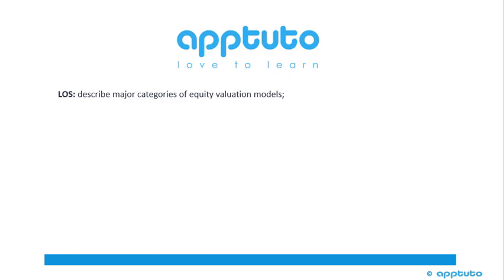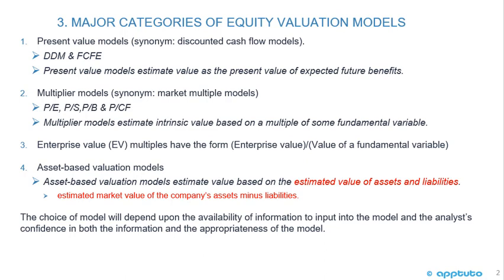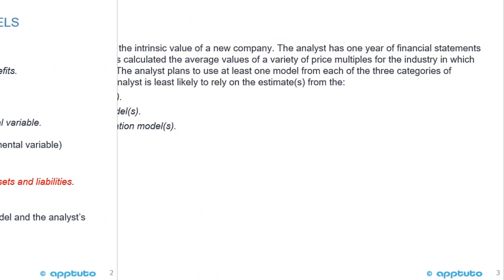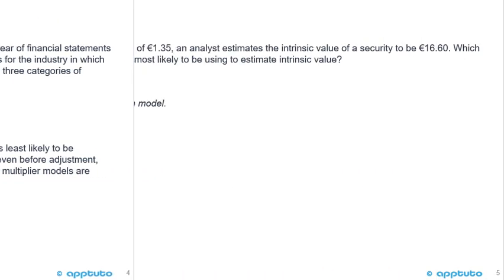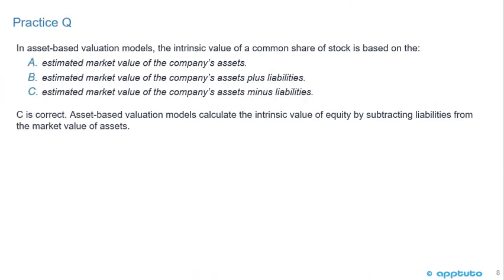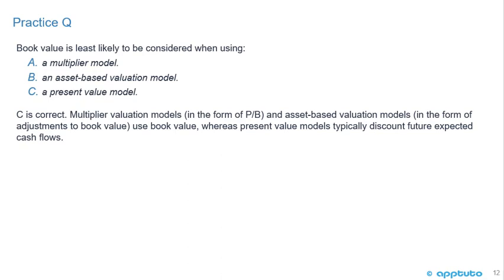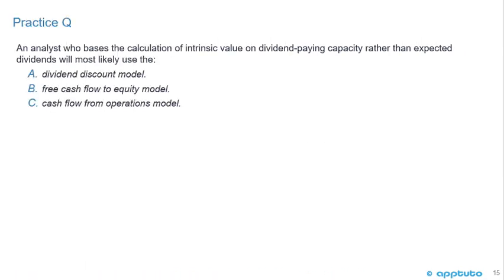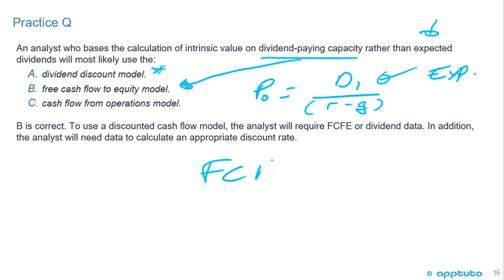describe major categories of equity valuation models;